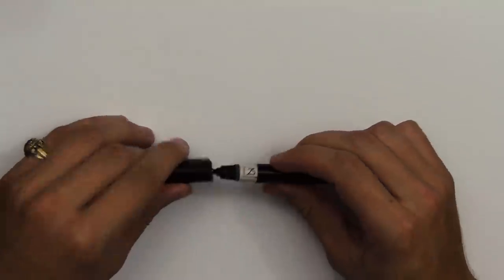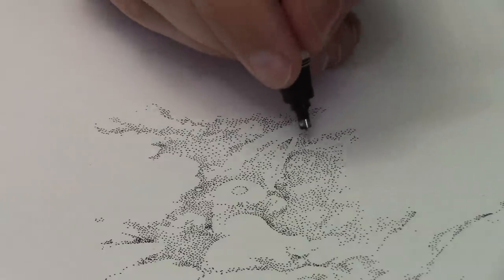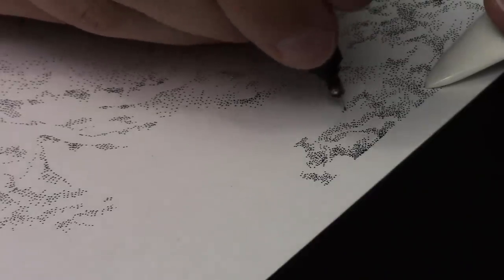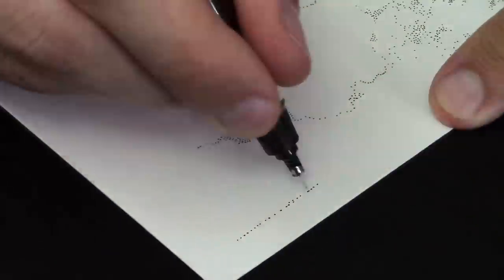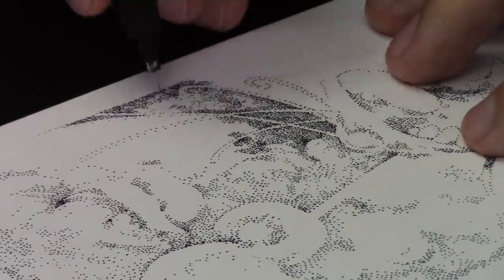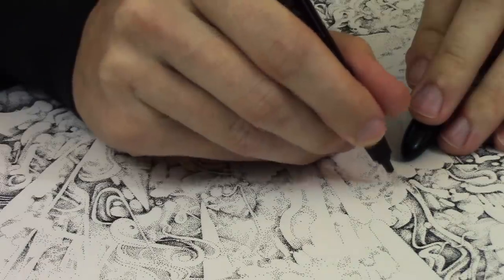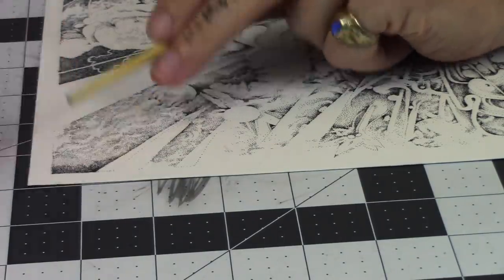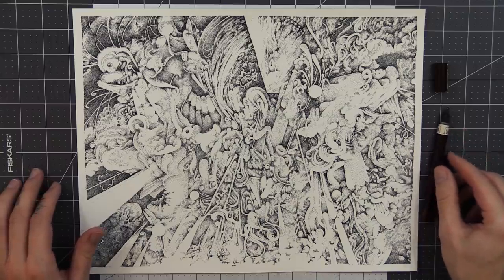The Art of Dot Making (Stippling)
Stippling is defined as something. In this video you'll find me rambling on about something else. Lots of little dots clumped together in different densities. From the beginning I didn't know what the density destiny was.